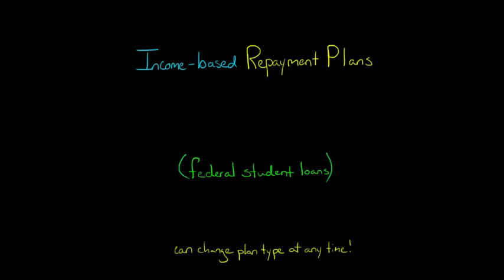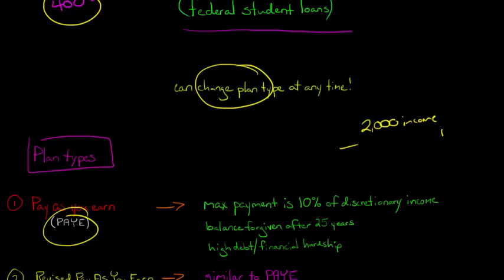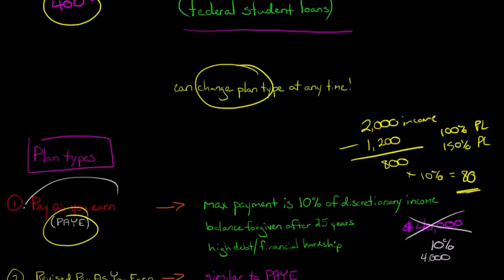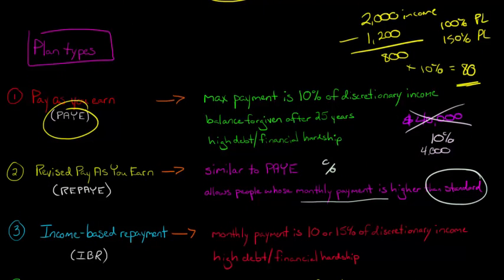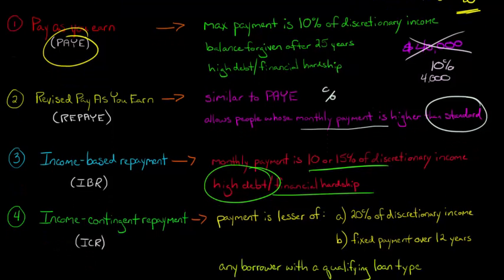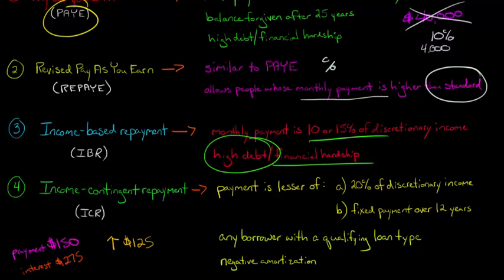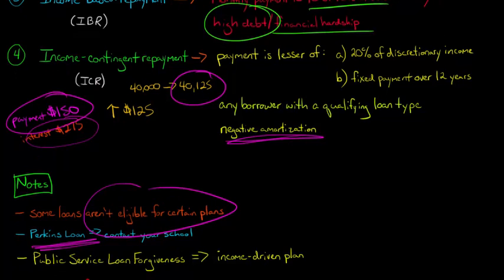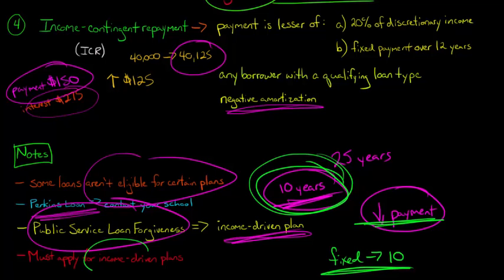Income Based Student Loan Repayment Plans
This video discusses income-based student loan repayment and provides an overview of the various income-driven repayment plans that are offered for federal student loans in the United States.  These plans include Pay As You Earn, Revised Pay As You Earn, Income-based Repayment, and Income-contingent Repayment.

ACCESS INDEX OF VIDEOS
CONNECT WITH EDSPIRA
CONNECT WITH MICHAEL
ABOUT EDSPIRA AND ITS CREATOR